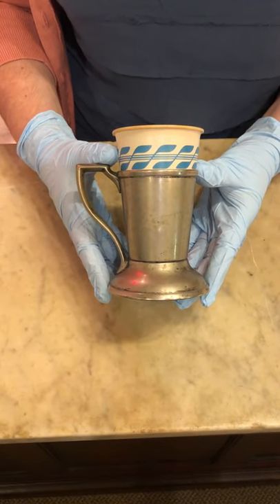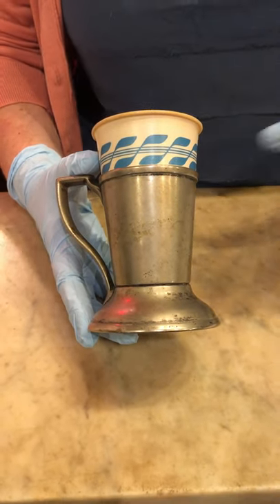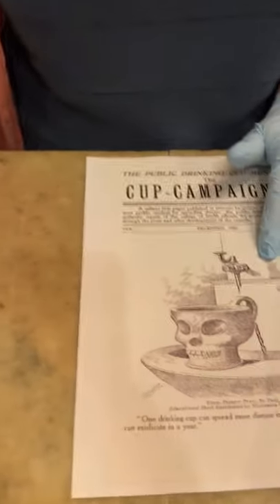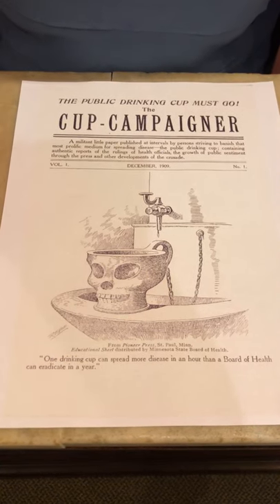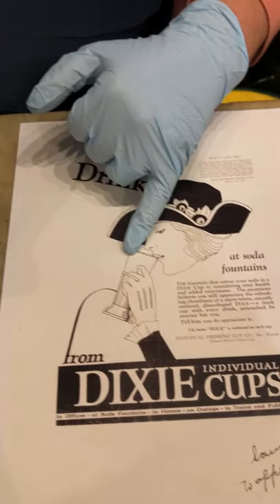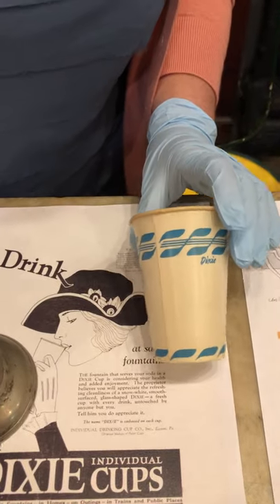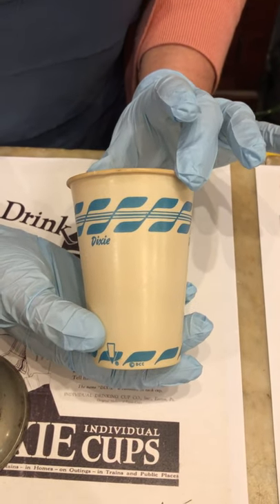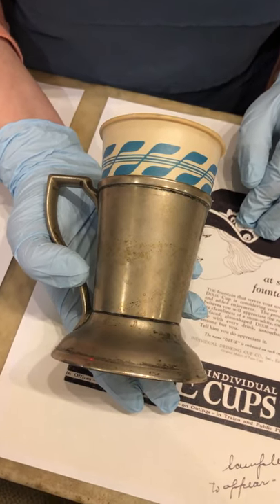Object Exploration: Dixie Cup Holder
Learn about the history of Dixie cups!!